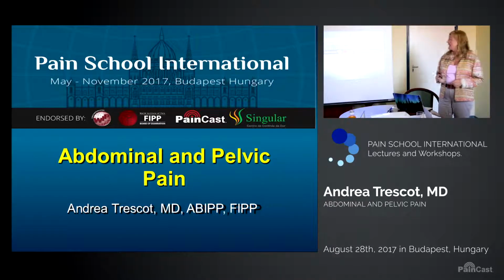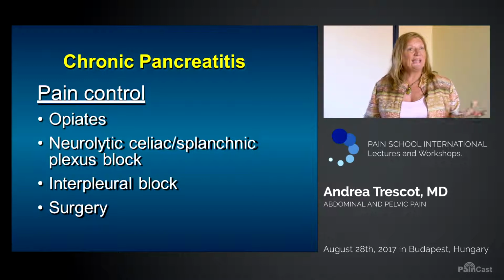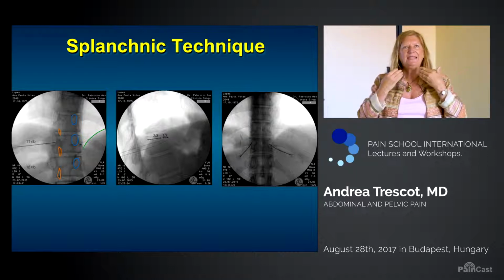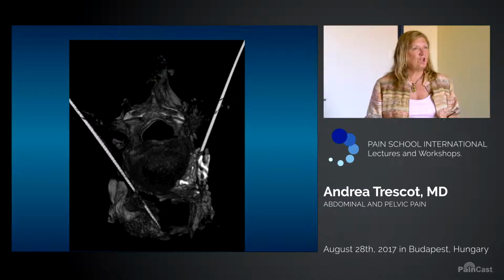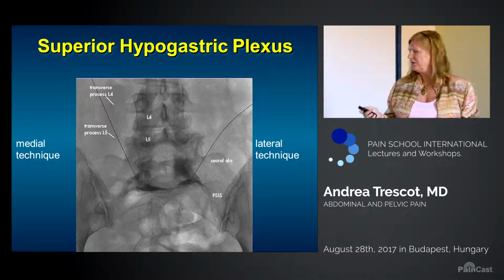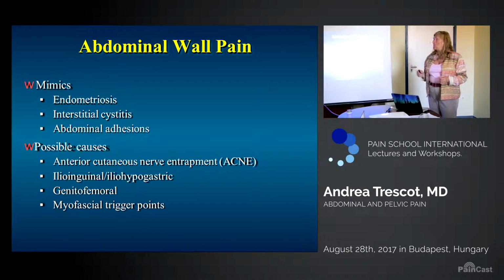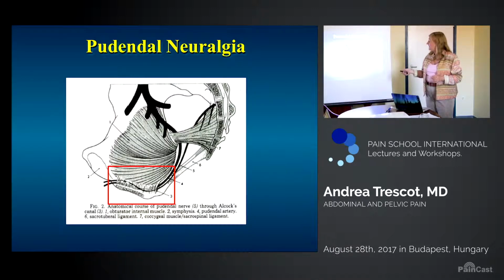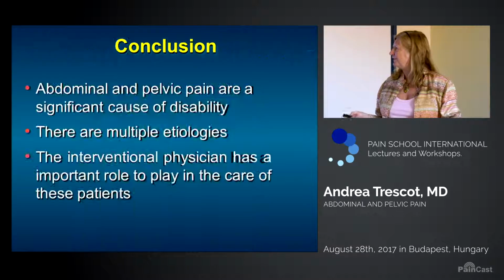PainCast Preview: Abdominal and Pelvic Pain: Dr. Andrea Trescot, MD, FIPP, CIPS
Join Dr. Andrea Trescot as she explores why pelvic and abdominal pain may be linked to the thoracic region. Her discussion also focuses on types of pain, where they may originate, and how to trace them back to the source. A valuable presentation, worthy of your time! See it all on Paincast.com, and sign up